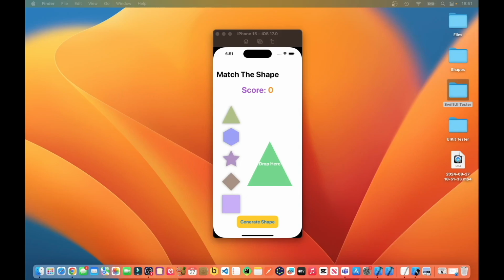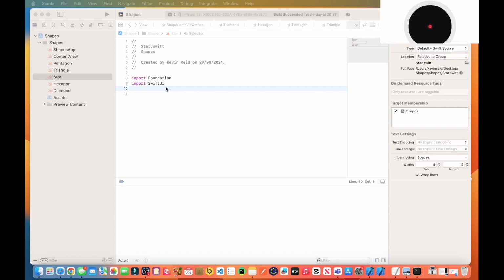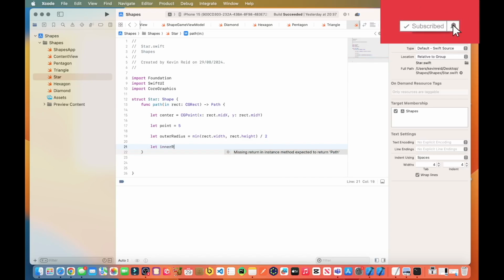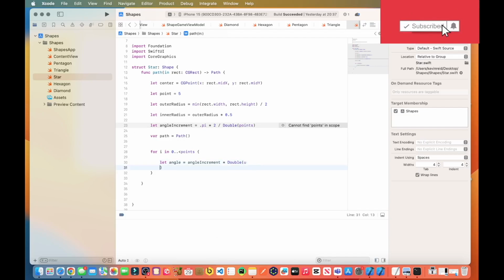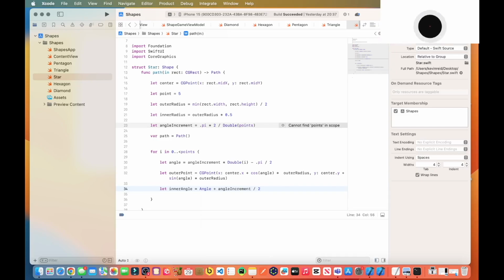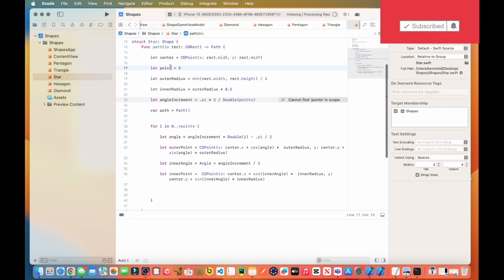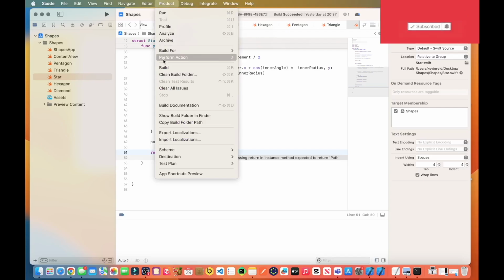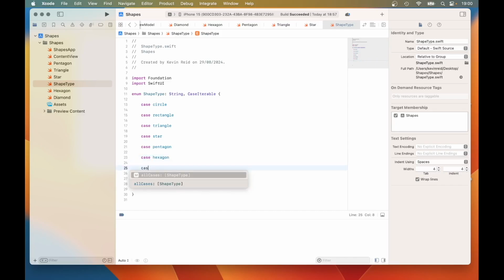Advanced SwiftUI Game Tutorial | Build a Fun Interactive Shape Game in iOS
Dive into this advanced SwiftUI tutorial where we'll guide you through building an interactive shape-matching game from scratch! Perfect for developers looking to enhance their SwiftUI skills, this video covers advanced techniques, including custom shapes, animations, and state management. Whether you're looking to refine your SwiftUI knowledge or create your own game, this tutorial has everything you need. Let's build something amazing together!

Happy coding! 😊

3 Git Tower – Simplify your Git workflow with this powerful Git client

1 SwiftUI Mastery: Core Data To-Do List with Notifications, Pie Charts & Address Lookup